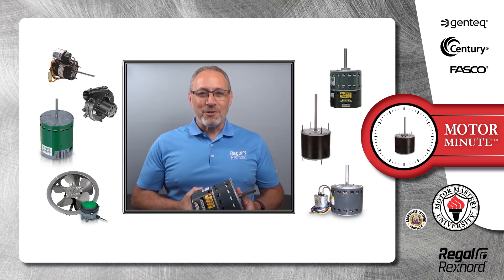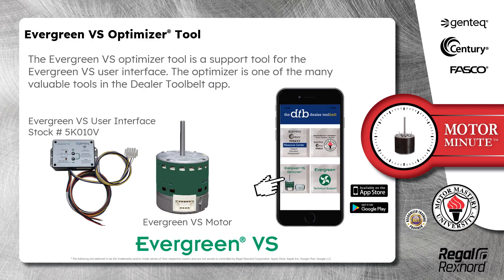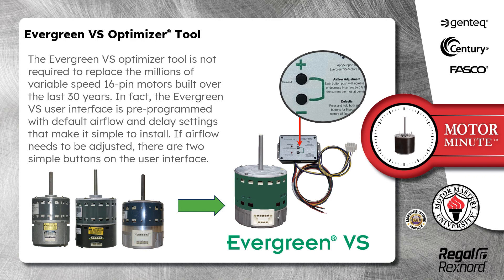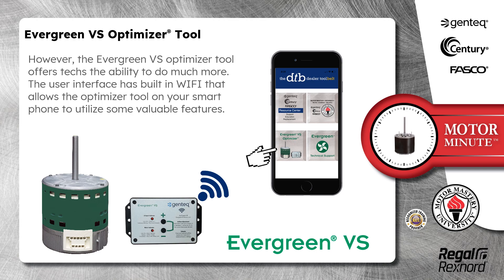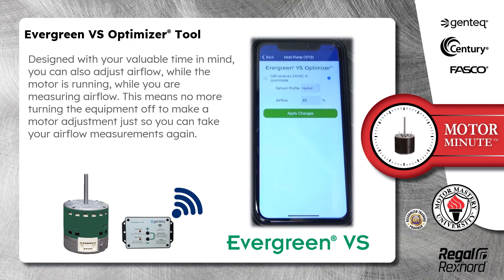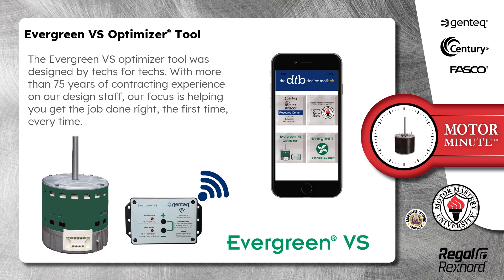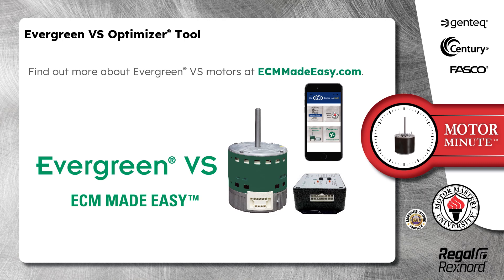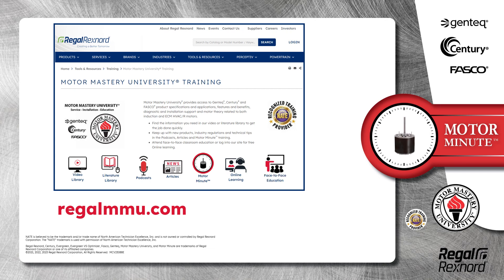Motor Minute™ Technical Tip: Evergreen VS Optimizer® Tool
In this month's Motor Minute tech tip we introduce you to the Genteq® Evergreen VS Optimizer® tool. This support tool is for the Evergreen® VS user interface and is found in the Dealer Toolbelt app.  From horsepower optimization to adjusting airflow, this valuable tool offers techs the ability to get the job done right, the first time, every time.

MCV23088E